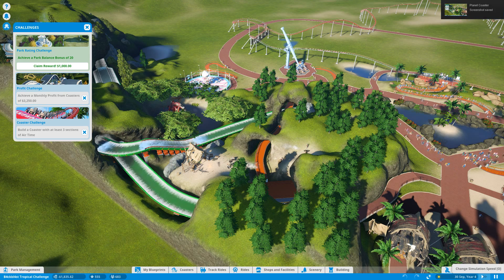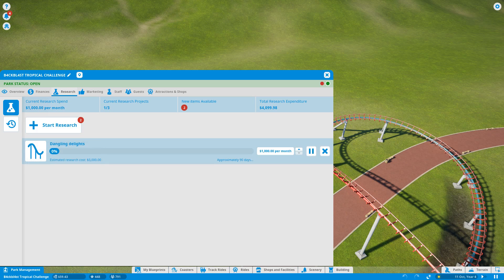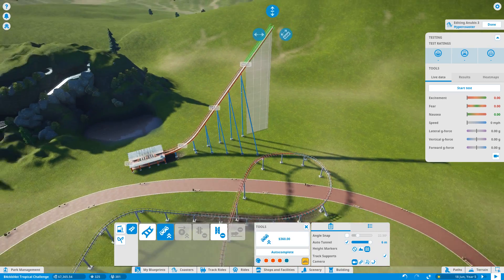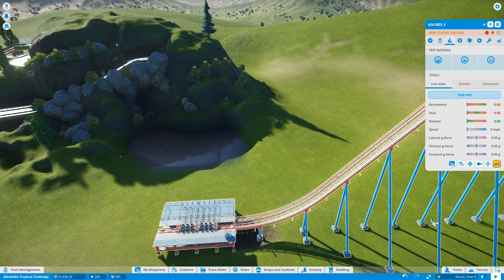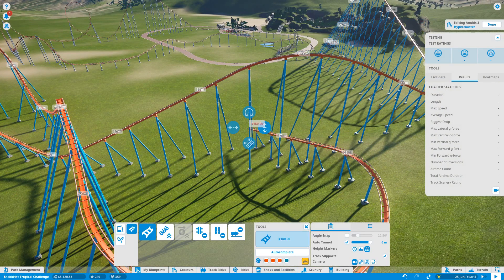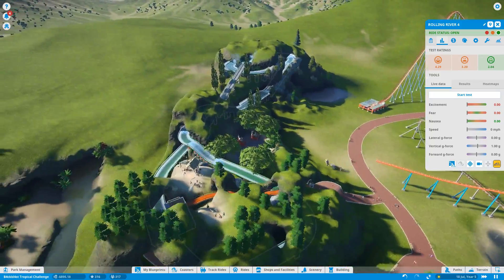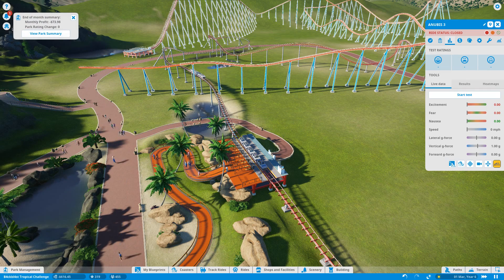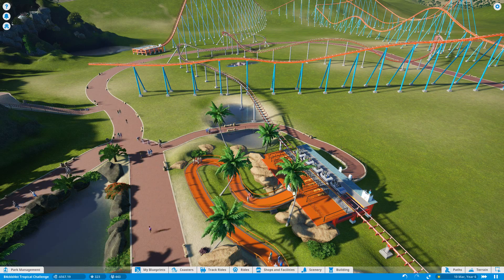PlanetCoaster - Tropical Challenge - Episode 5 - The Big Air Coaster